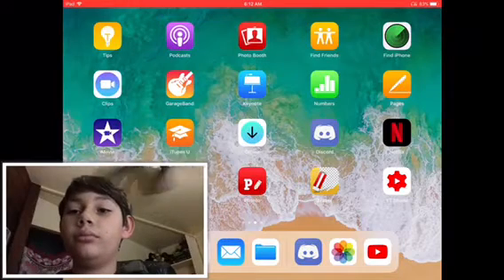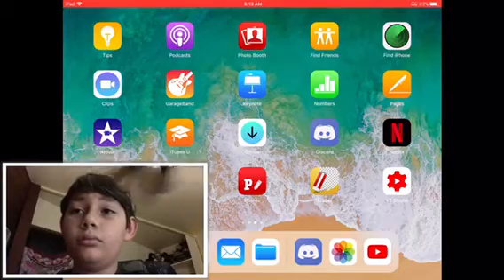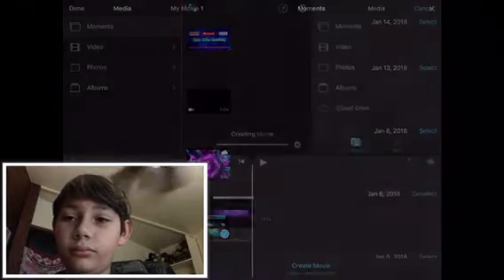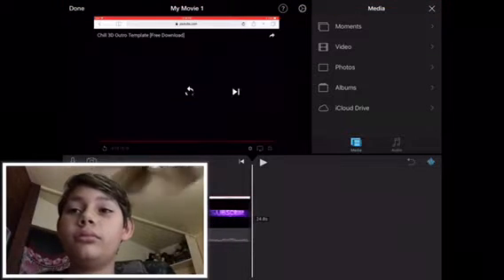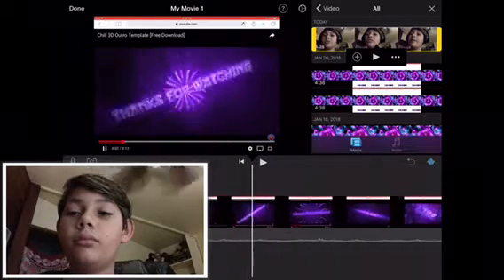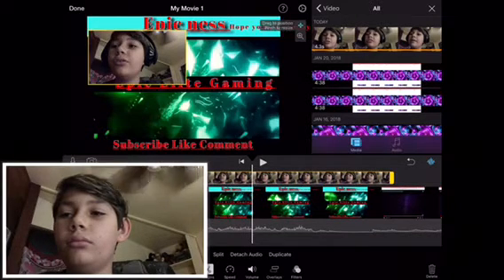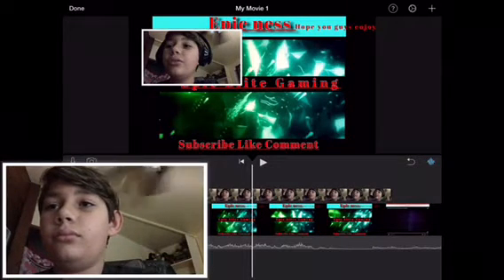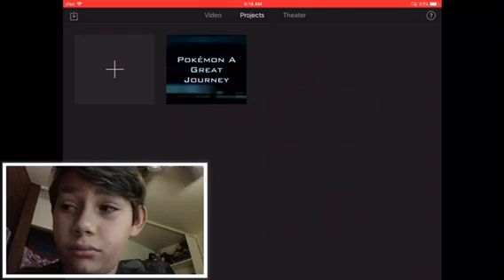How to add facecam to iOS or computers iMovie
Hope you guys enjoy subscribe like comment and turn on post notifications and hit the bell to become a part of the Epic Eliter Squad hopefully you thought this was helpful if you want more videos like this leave a like and subscribe that tells you want more stay Epic